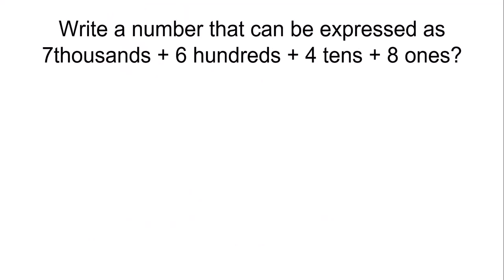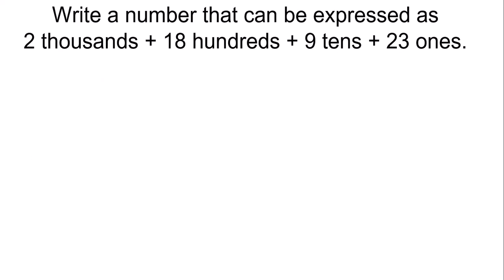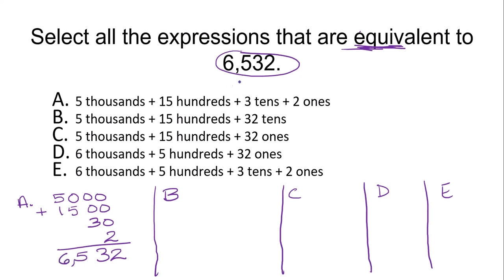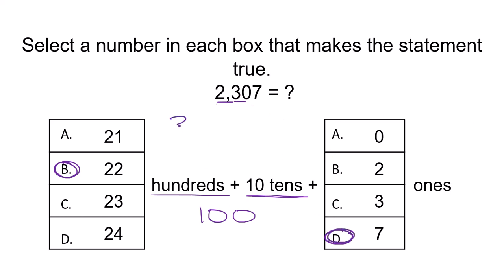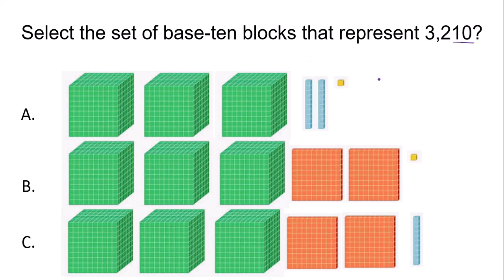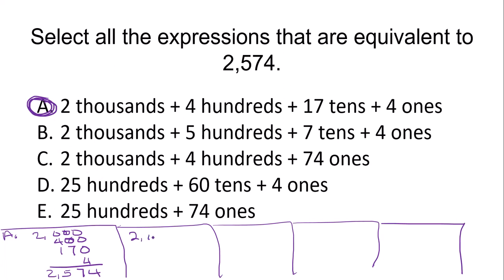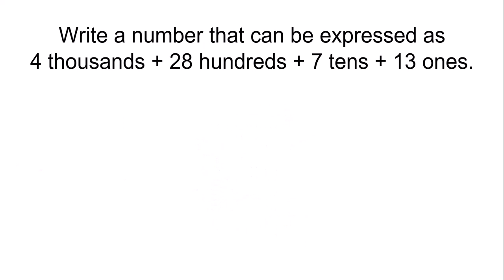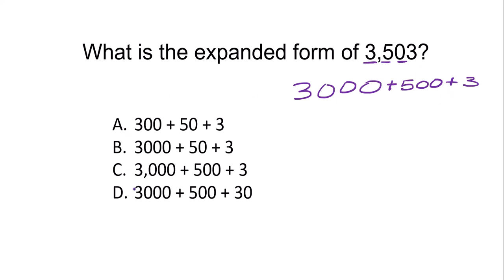3rd Grade Math Review Part 2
Welcome to our 3rd grade math review video! In these series of videos, we will be reviewing important math concepts that you learned in 3rd grade, such as addition, subtraction, multiplication, and division. Whether you're a student who wants to refresh your math skills before the end of the school year, or a parent who wants to help your child review, this video is perfect for you!

We will start with reading and writing numbers from 0-10,000 using standard form, expanded form and word form. Then, we will move on to multiplication and division, exploring strategies like skip counting, repeated addition, and fact families.

Our videos feature clear explanations and examples.  By the end of these videos, you will feel confident in your math skills and ready to tackle any 3rd grade math challenge!

Math concept we will cover
Addition and subtraction of whole numbers up to 4 digits
Multiplication and division of whole numbers up to 100
Understanding fractions and equivalent fractions
Measurement and data, including units of length, weight, capacity, and time
Understanding area and perimeter of shapes
Basic understanding of geometry, including shapes, angles, and symmetry
Basic understanding of decimals and place value
Solving basic word problems using addition, subtraction, multiplication, and division
Basic understanding of probability and statistics, including tally charts and bar graphs.